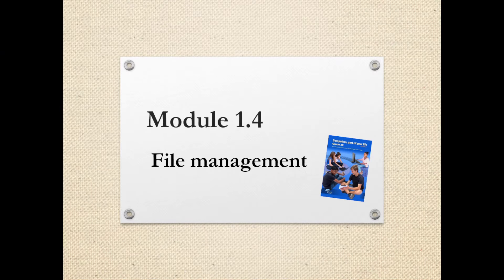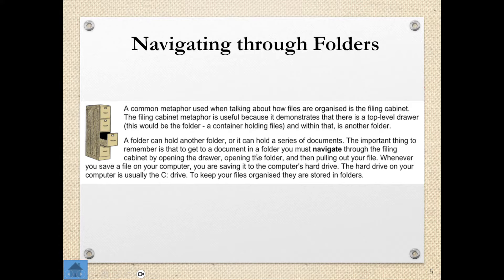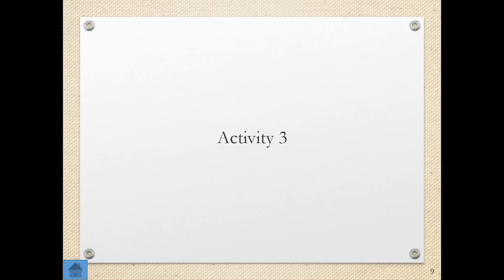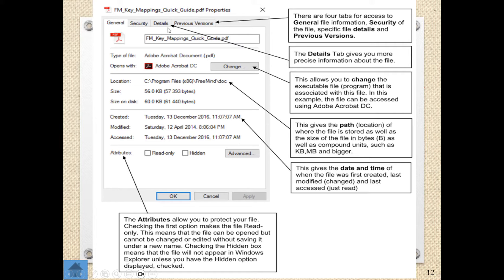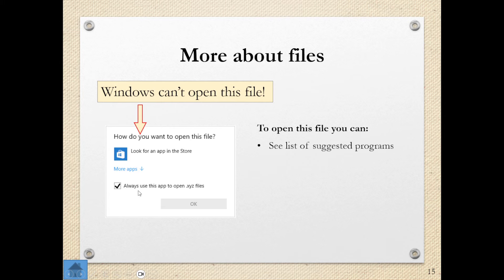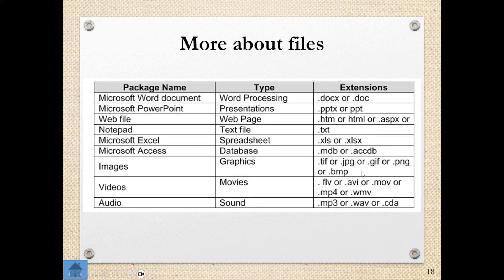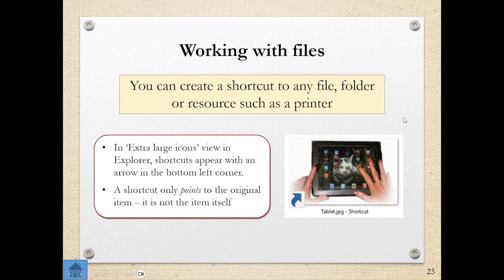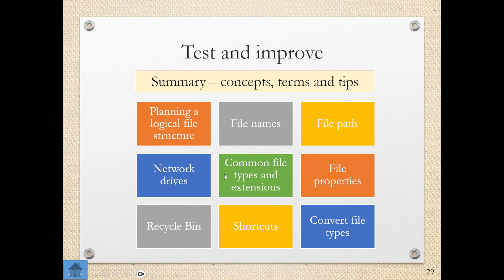File Management | Module 1.4 | Grade10 *UPDATED*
Let's take a look at the fourth of our Term 1 CAT Theory Modules in Grade 10. Module 1.4 covers what File Management is when working with the Computing environment. Here we get to understand what files are, how we can create them, interact with them and correctly save them.